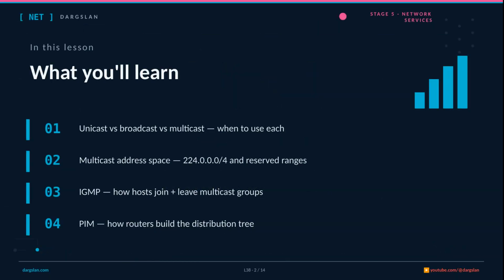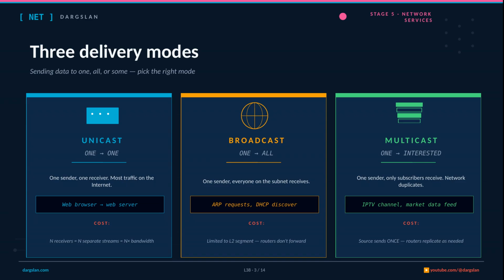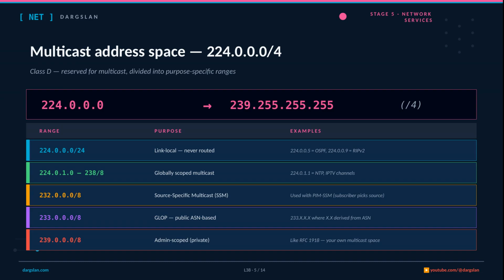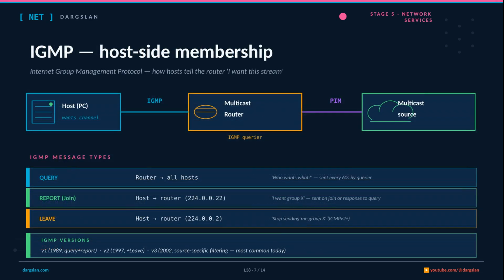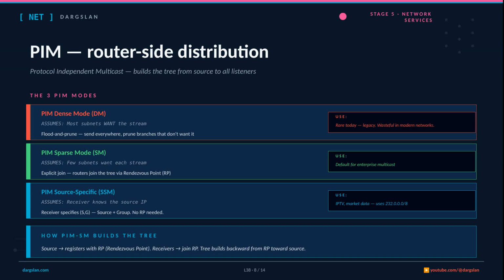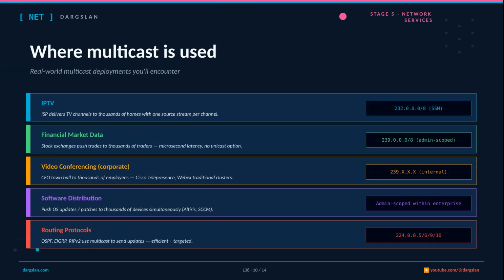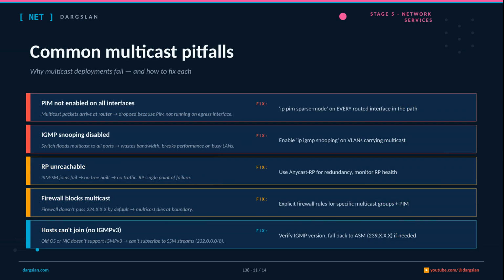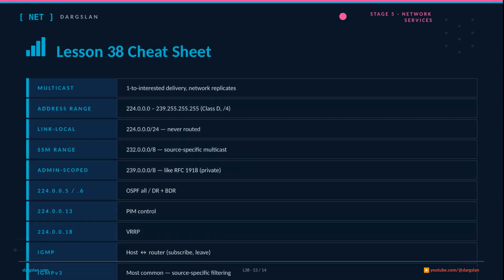Multicast Basics — explained simply | Networking #38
📡 Lesson 38 of the IT Networking Mastery series — 🛎️ Stage 5: Network Services.

Multicast group addressing, IGMP, PIM — efficient one-to-many delivery.

In this lesson:
• Core concepts of Multicast Basics explained from first principles

60 lessons · 8 stages · ~840 slides · PowerPoint + PDF + reference images

This curriculum covers:

🧱 Stage 1: Foundations (L00-L07)
🔀 Stage 2: Switching (L08-L17)
🔢 Stage 3: IP Addressing (L18-L25)
🗺️ Stage 4: Routing (L26-L33)
🛎️ Stage 5: Network Services (L34-L41)
🔒 Stage 6: Security (L42-L49)
📡 Stage 7: Wireless + WAN (L50-L55)
☁️ Stage 8: Cloud + Modern Net (L56-L59)

⏱️ TIMESTAMPS
0:00 Intro
0:30 What you'll learn
1:30 Core concepts

🔗 LINKS
← Previous: Lesson 37 — QoS Fundamentals
→ Next: Lesson 39 — NTP